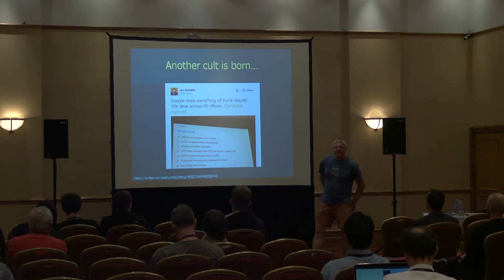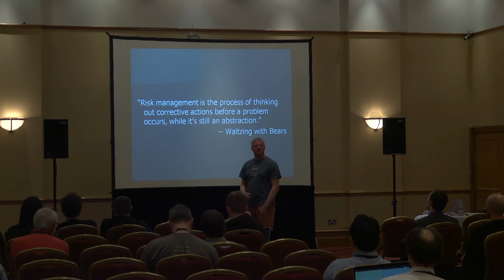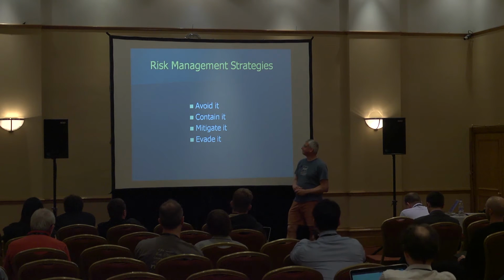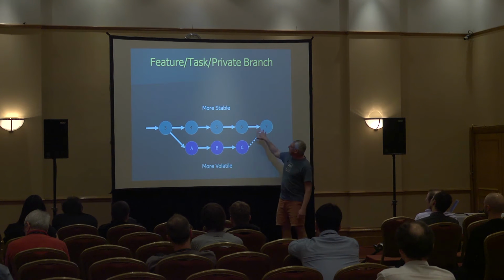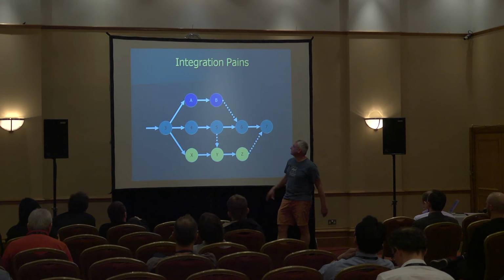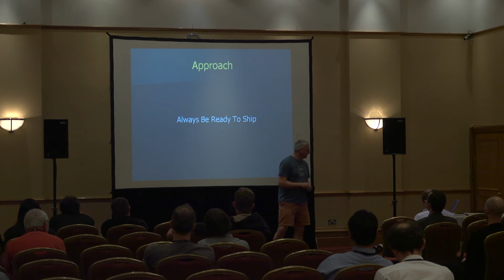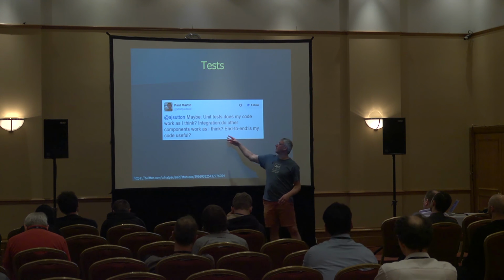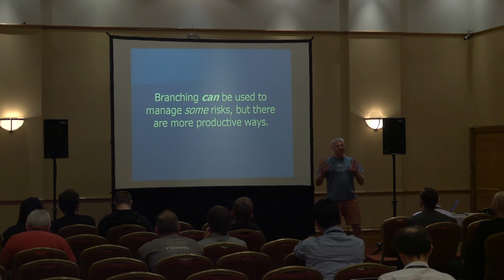'Waltzing with Branches' - Chris OldWood [ ACCU 2016 ]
The use of branches within a version control system is a risk management technique. They are commonly used to minimise the risk of unanticipated side-effects when releasing critical changes to production, or to minimise the disruption to developer productivity when making changes to the base product. But branching is not the only means of managing risk and that is what this talk addresses – the forces that drive the use of branches, what are their problems, and what are the alternatives.

Branching during the evolution of a software product, either its over-use or complete avoidance, is just as susceptible to the malaise of the "cargo cult" as many other areas of development. The choice is not always made based on an informed decision with a careful weighing up of the pros and cons and their alternatives, but purely by following what practices the "cool" companies are (seen to be) using.

What is often misunderstood is how the same risks that historically have been mitigated through the use of branches might now be handled via the use of other, non-version-control related practices to ensure stability and productivity remains high in the face of continued change. Whilst there is still a time and a place for the use of branches we will discover when that might be, but equally spend as much time exploring the complimentary practices that help us to avoid their pitfalls.